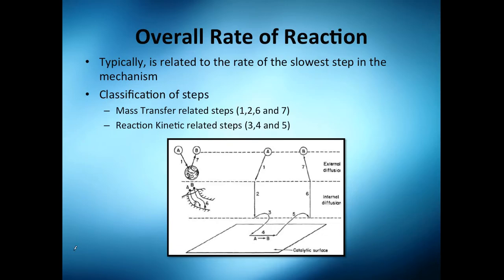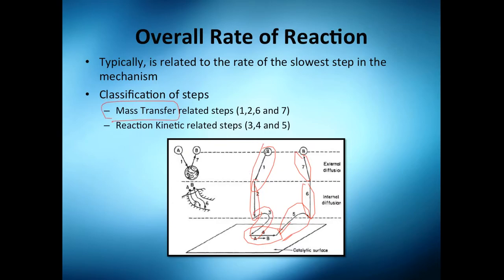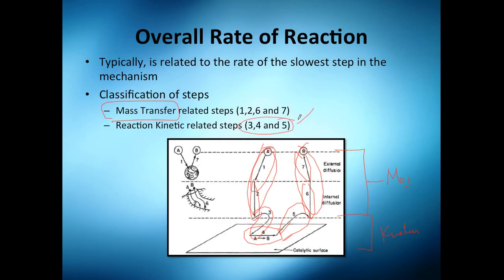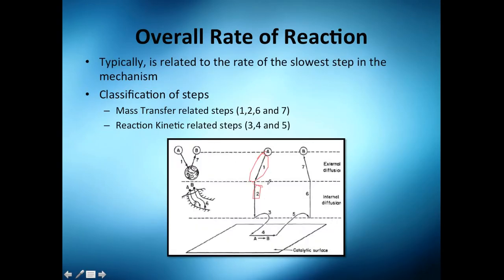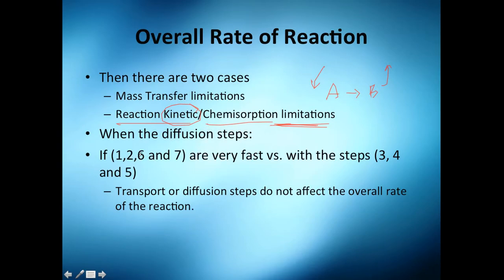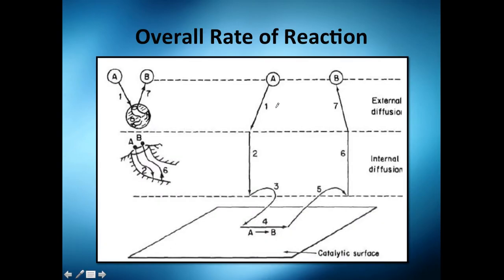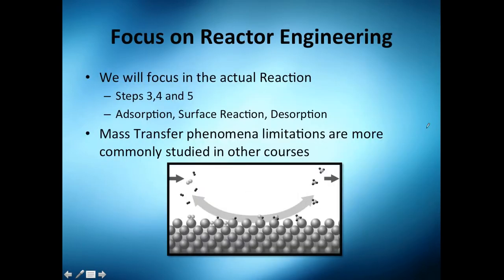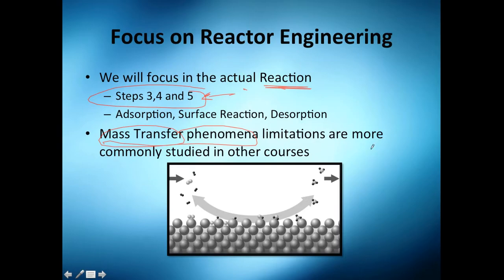Overall Rate of Reaction: Limitations in Transfer Phenomena // Reactor Engineering - Class 156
The overall rate of reaction may be limited by:
- Mass Transfer phenomena
- Kinetic problems in adsorption/desorption or the surface reaction

We analyze each case in the next slides!